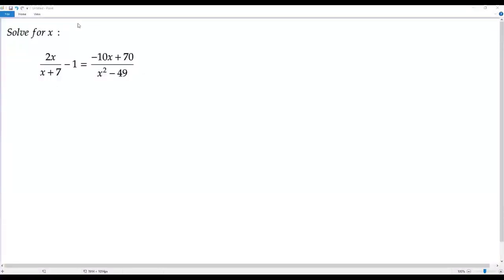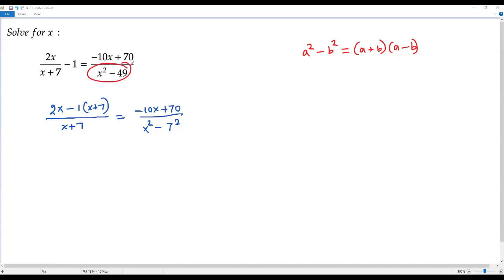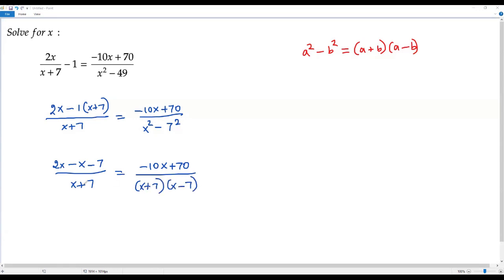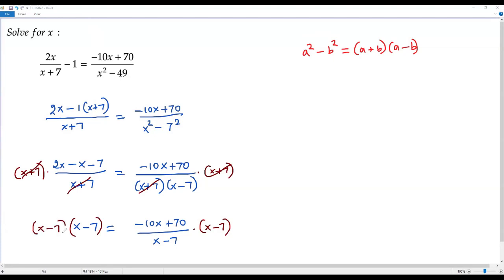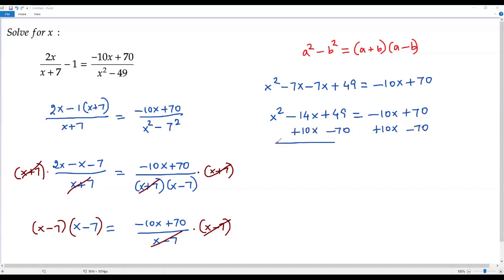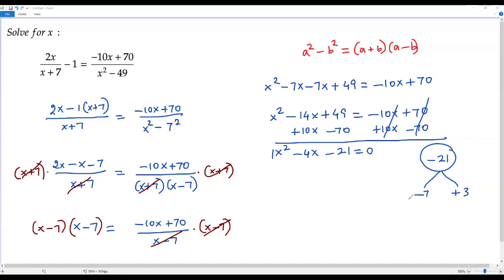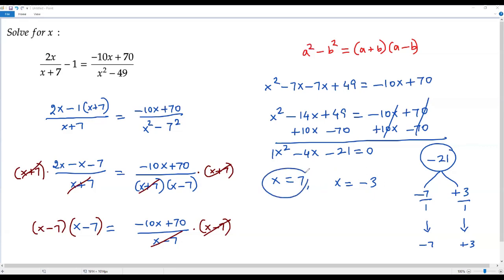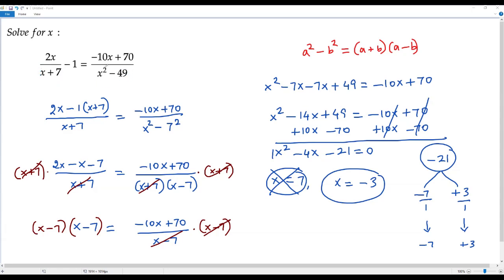Algebra II (Solving Rational Equations)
Solve for x :

2x/(x + 7) - 1 = (-10x + 70)/(x^2 - 49)